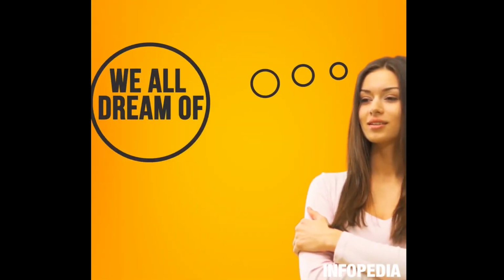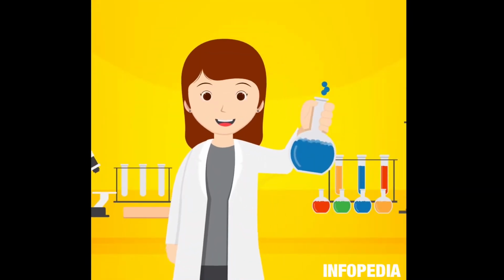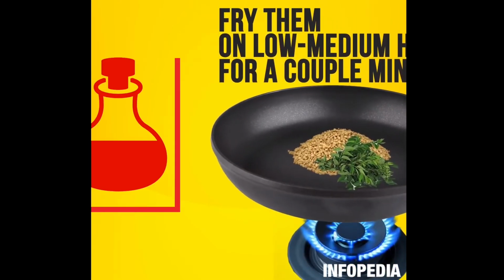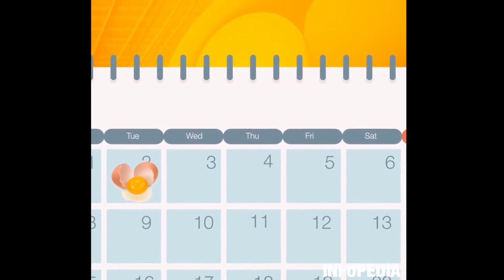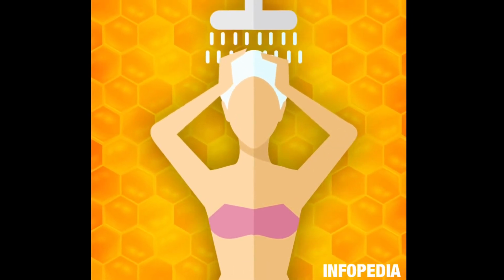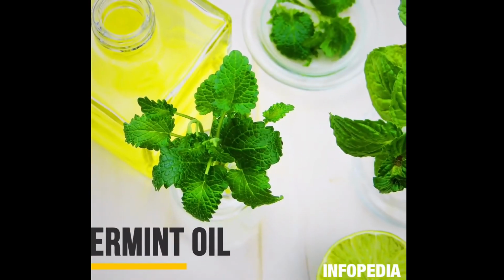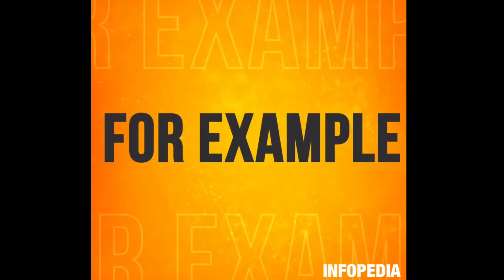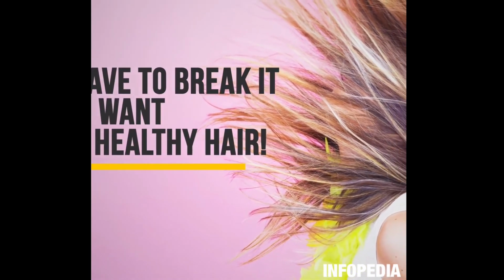Thin to Thick Hair in a Week by NUTRITIONARY TIPS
how to get Thin to Thick Hair in  a Week?
well hear is the answer
must try
very use full tips